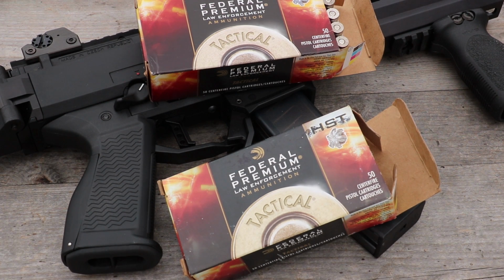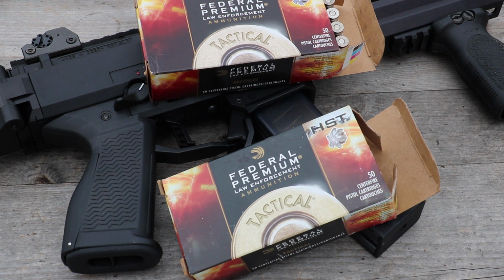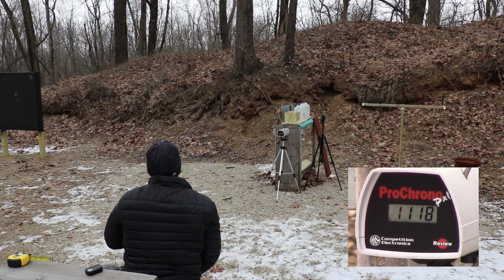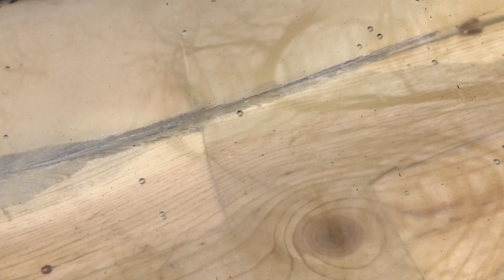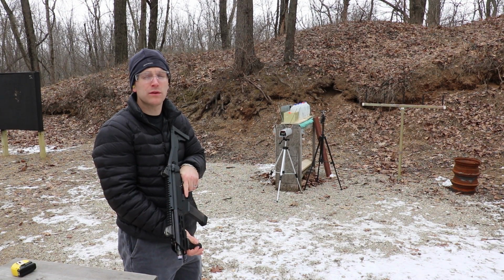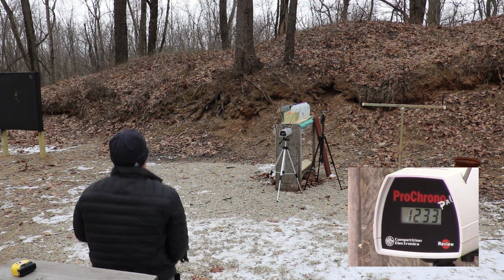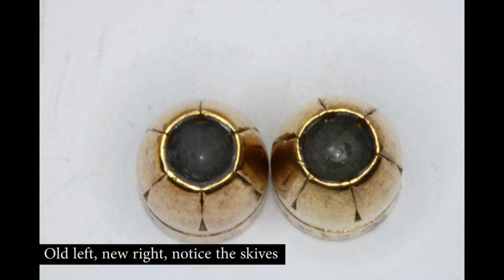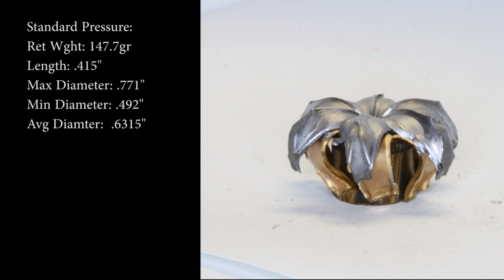9x19mm, 147gr JHP, Federal Premium HST, P9HST2/P9HST4 Gel Test, 7.72" barrel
Weather:
Temperature: 28.2°F
Humidity: 44%
Baro: 30.26"HG
Dew Point: 8.8°F
Elevation: 849 Feet.

All shots are in feet per second (fps)

Shot 1 of normal pressure P9HST2 impacted at 1,118 fps. A full 12.5" of penetration present with full expansion

Shot 2 of +P P9HST4, impacted at 1,.233 fps. Almost 13.25/50" of penetration with full expansion.

I wouldn't feel under-gunned with this, but 5.56 still is a rifle caliber compared to this pistol caliber :D